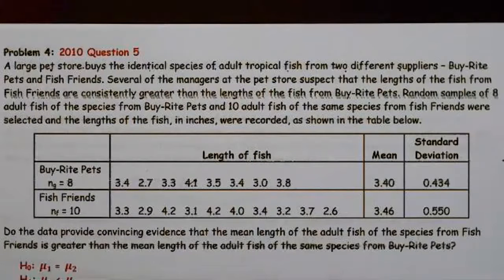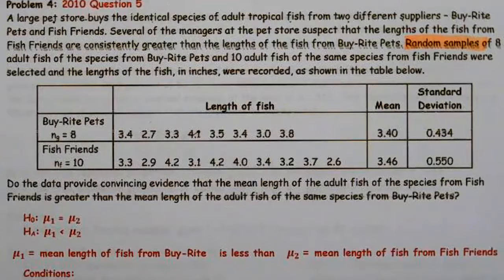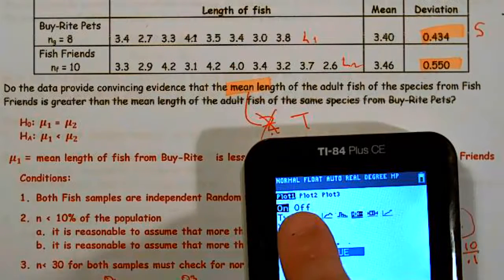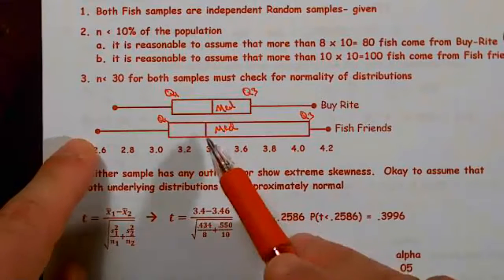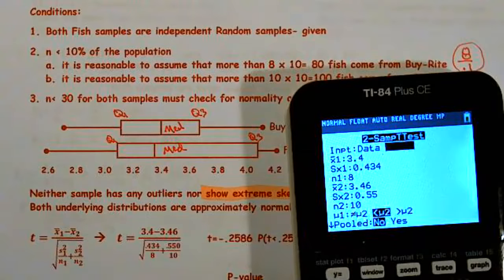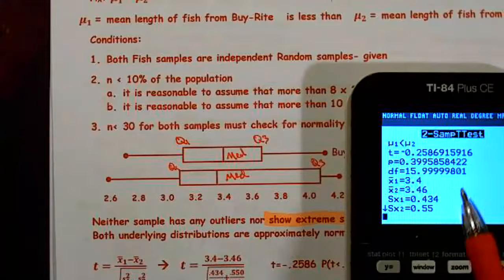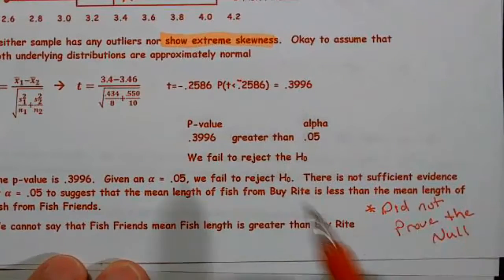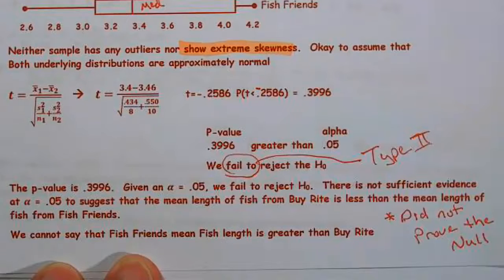May 9 Stats Saturday Problem 4 2010 Question 5